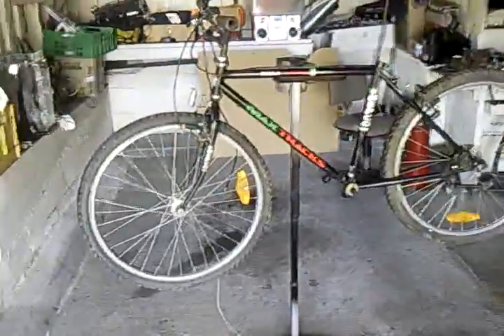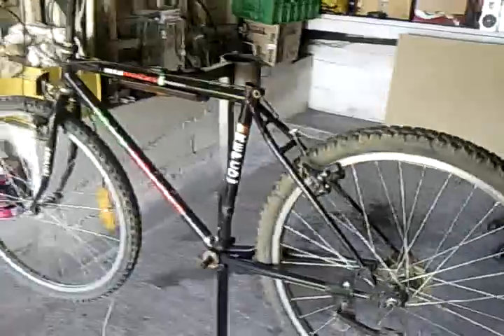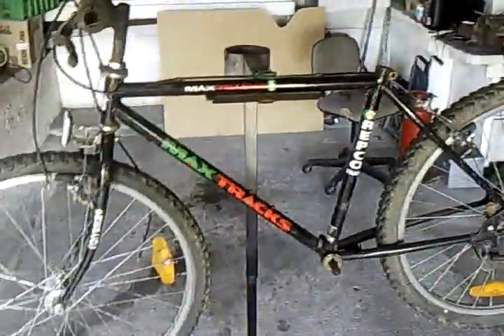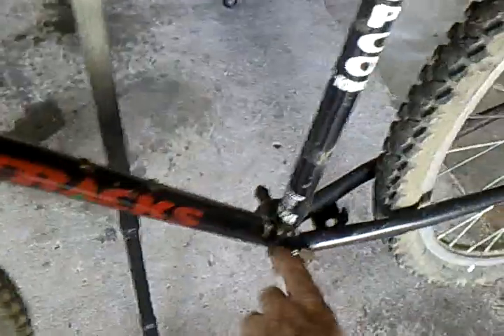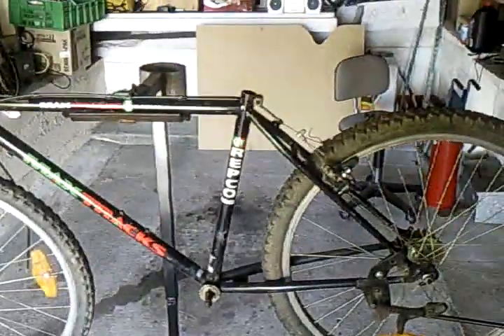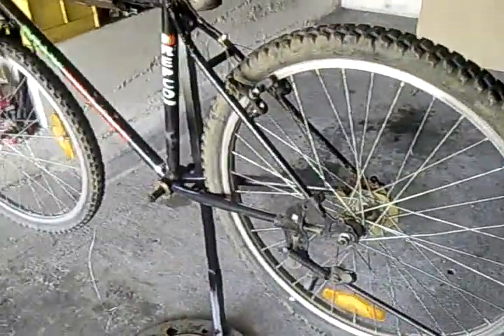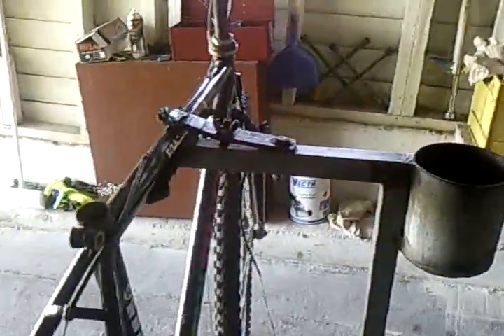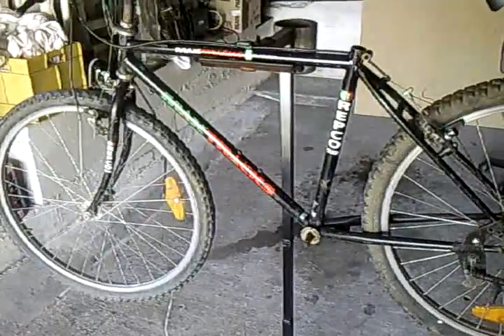recumbent long wheelbase part 1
hi all building a new longwheel base recumbent bike with an electric hubmotor in the front wheel i am hopping to put the bacttreys under the seat.